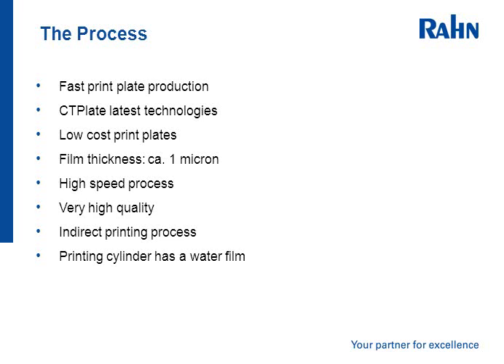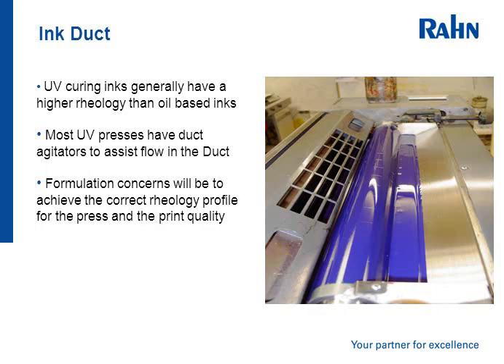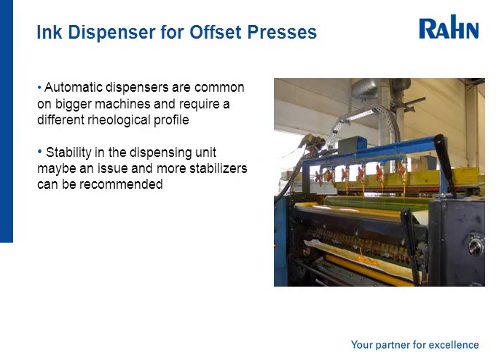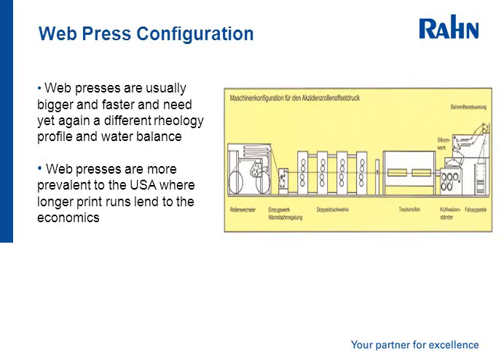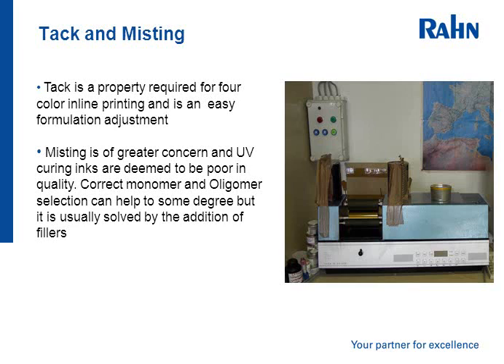Graphic Arts; Offset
Brief introduction to offset printing application. Printing process with radiation curable raw materials.